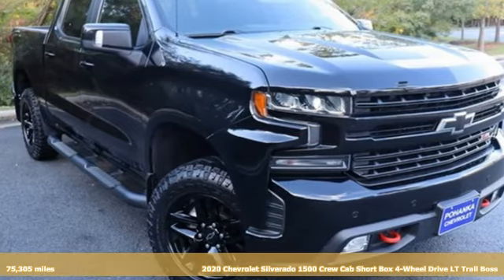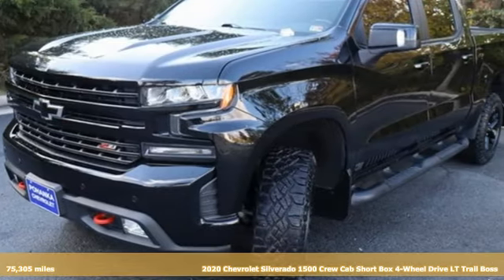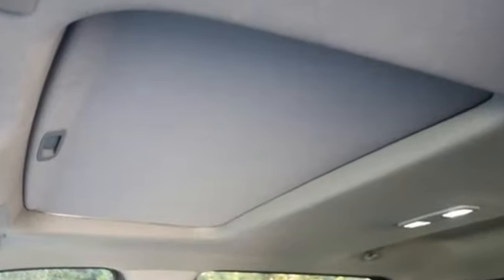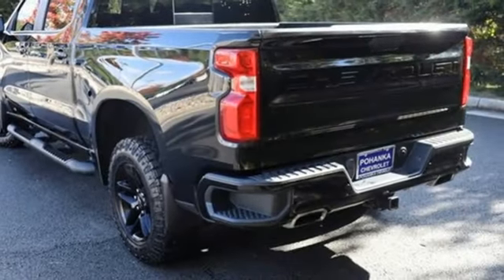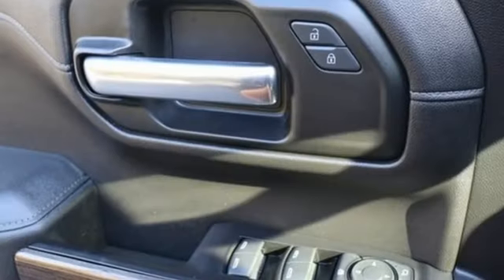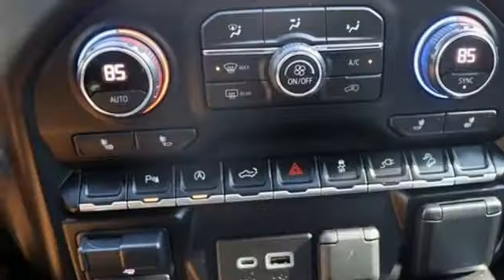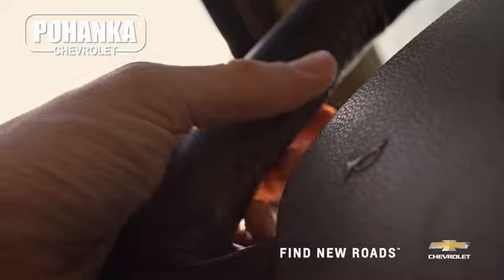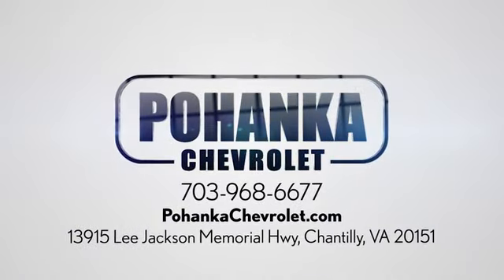Used 2020 Chevrolet Silverado 1500 Manassas VA Chantilly, MD CP23242 - SOLD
Year: 2020
Make: Chevrolet
Model: Silverado 1500
Trim: LT Trail Boss
Engine: EcoTec3 6.2L V8
Transmission: 10-Speed Automatic
Color: Black
Interior: Black
Mileage: 75305
Stock #: CP23242
VIN: 1GCPYFEL4LZ354200

Address:
13915 Lee Jackson Hwy